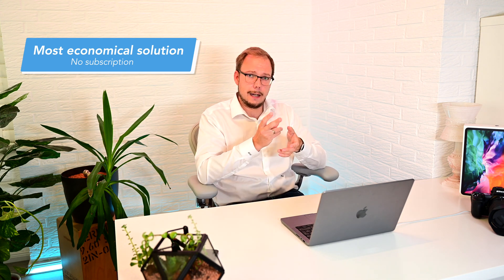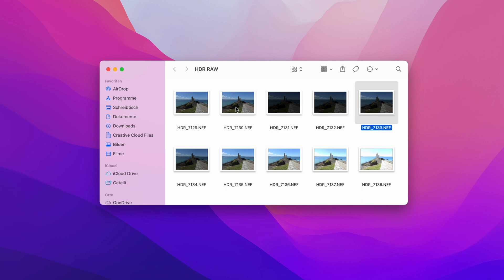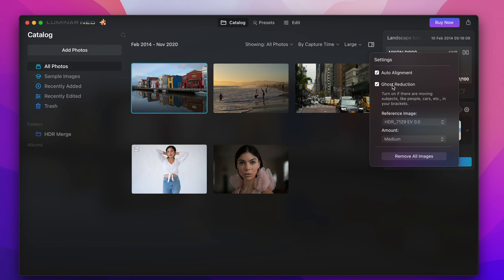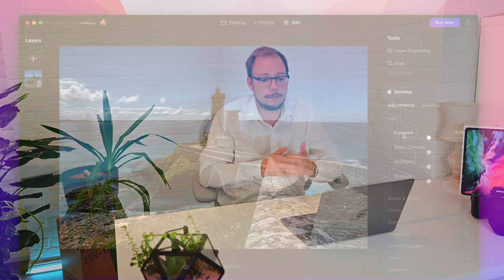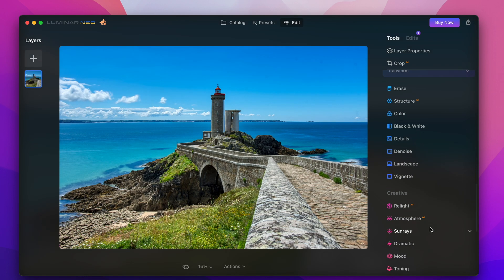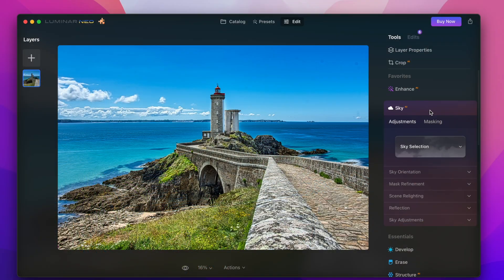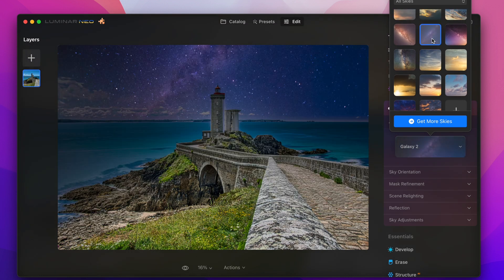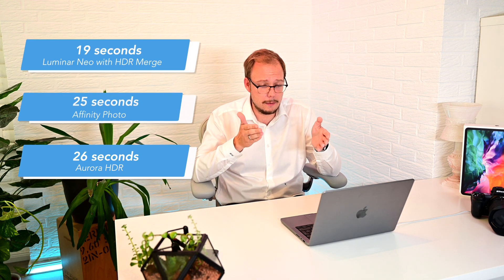How to HDR in 2022: Luminar Neo HDR Merge is the way!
I'll show you which editor I use to develop stunning HDR photos in 2022 and which essential editing steps I take to start with my HDR projects.
You can try or buy Luminar Neo by visiting this

0:00 Intro
0:34 Reasons to use Luminar Neo with HDR Merge
2:06 Importing HDR shots
3:56 Editing HDR
6:17 Replace Sky with SkyAI
8:15 Performance
10:02 Try or buy